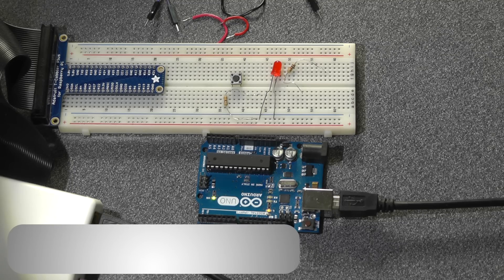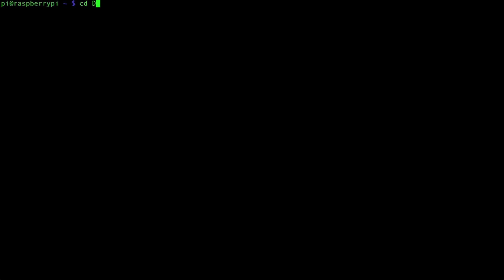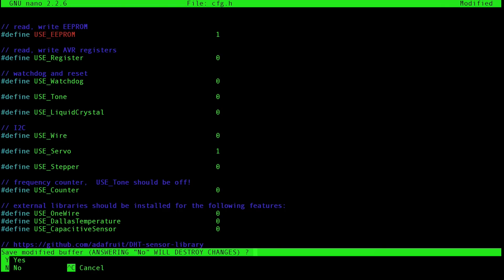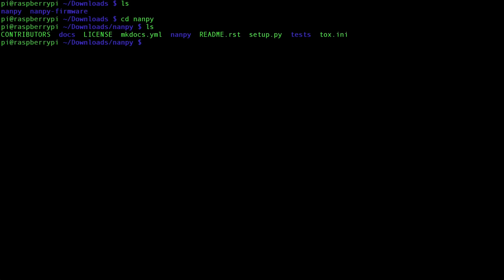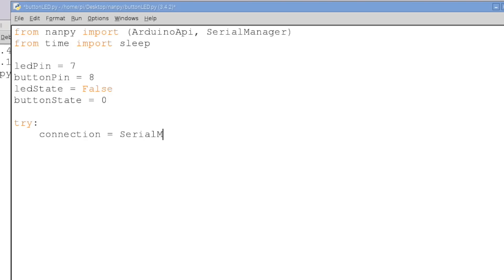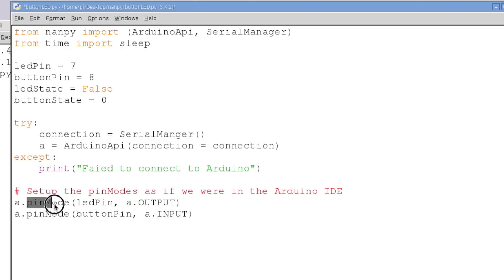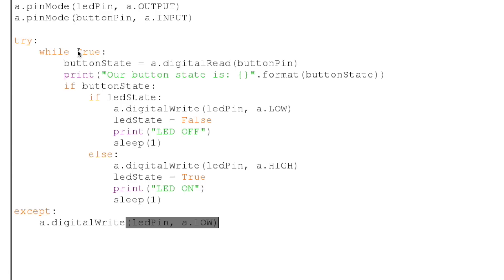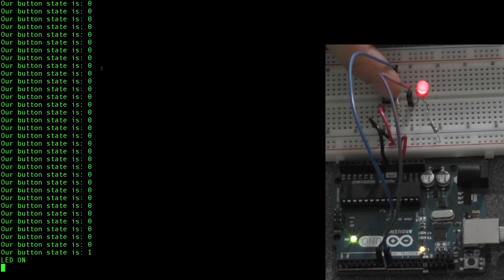Raspberry Pi Tutorial 38 - Use an Arduino as a Slave with Python (Nanpy)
Arduinos are great. The Raspberry Pi is pretty cool too. Together, they're spectacular. However writing separate codes in different languages to have the two units works together is a bit of a hassle. In this tutorial I show you how to stream commands from the Raspberry Pi to the Arduino using UART serial communication. The package is Nanpy, allowing you to run Arduino commands in a Python script.